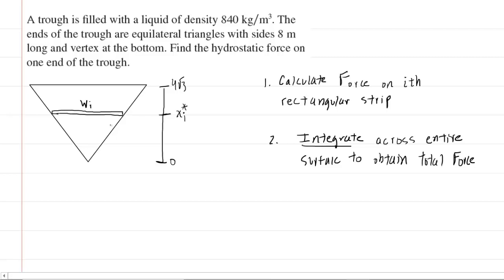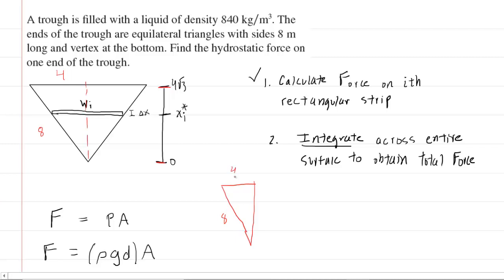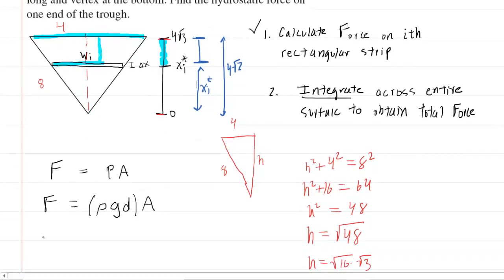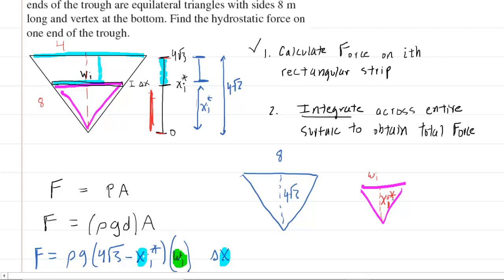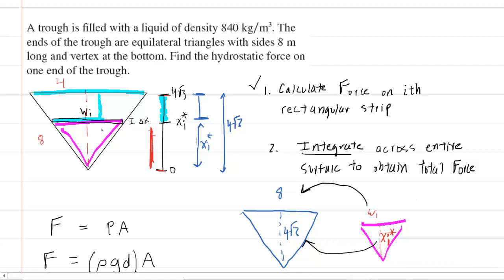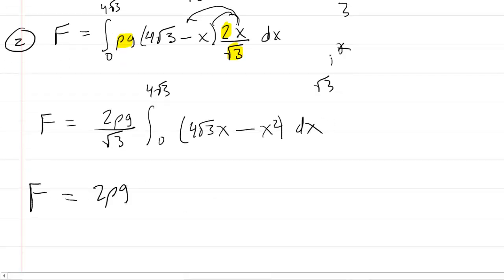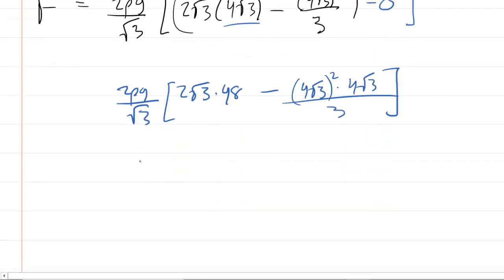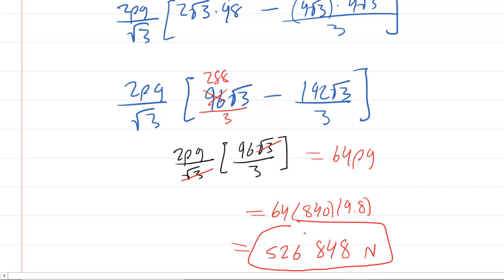A trough is filled with a liquid of density 840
A trough is filled with a liquid of density 840 kg/m^3. The ends of the trough are equilateral triangles with sides 8 m long and vertex at the bottom. Find the hydrostatic force on one end of the trough.